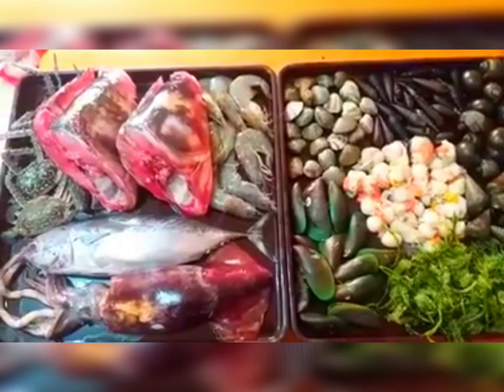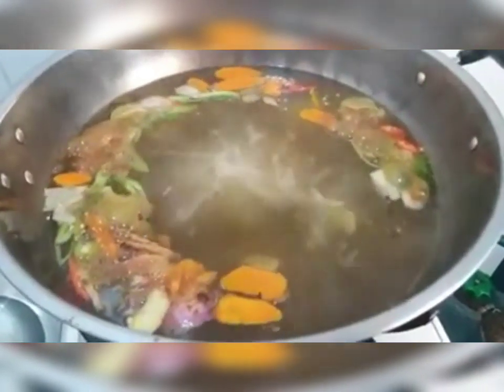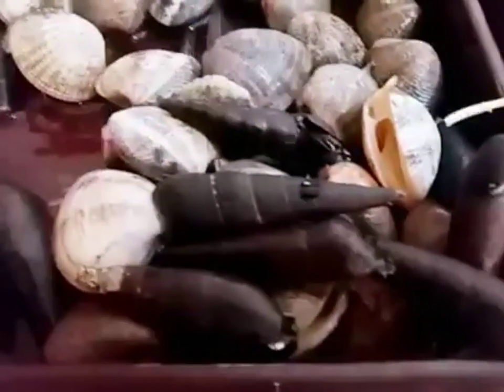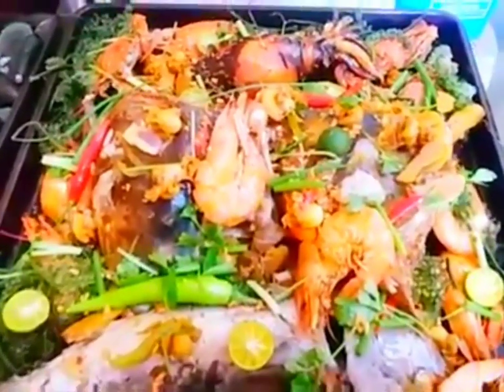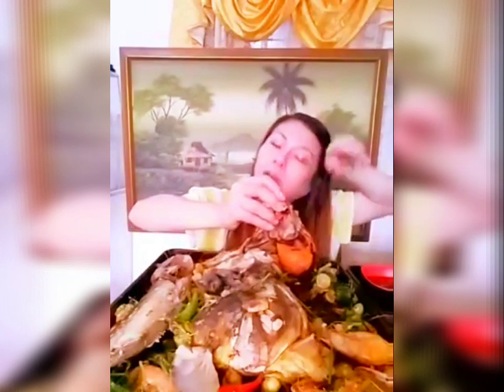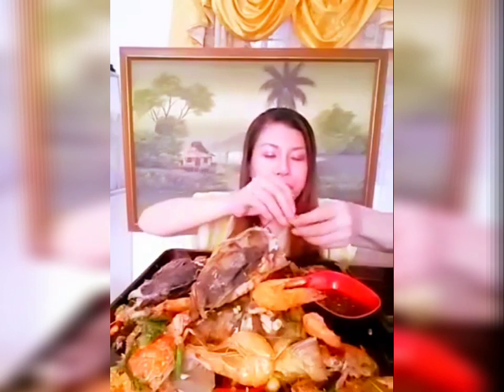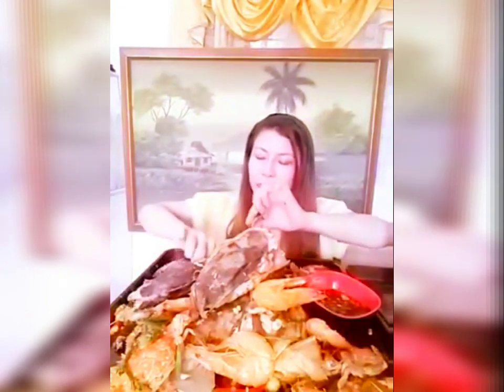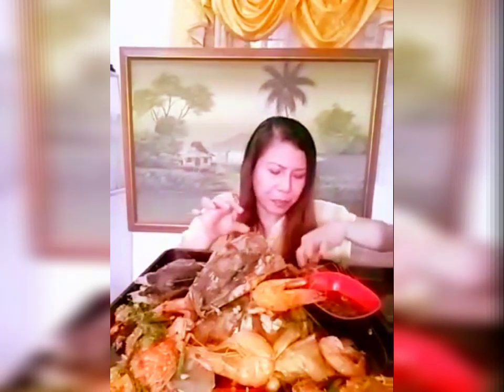MYSTICA CELEBRITY ULTIMATE SEAFOOD MUKBANG CHALLENGE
WELCOME TO MYSTICA'S MUKBANG SHOW FEATURING MYSTICA'S ULTIMATE SEAFOOD MUKBANG! :-) ~ MYSTICA

Please Like and Follow my MYSTICA VLOGS

1) MATTHEW CONRAD (NEW ZEALAND)
2) FILA CHASTEL (FRANCE)
3) SIGURD NALI LARSEN (NORWAY)
4) MARISSA LIM (SINGAPORE)
5) DAVID ILAGAN (USA)
6) CHRISTOPHER HEBB (UNITED KINGDOM)
7) ANNABELLE JAZKILE MANZANO (PHILIPPINES)
8) NAZEL SUAN (KINGDOM OF SAUDI ARABIA)
9) JOSELITO TUMBAGA (PHILIPPINES)
10) TIFFANY LARIEGO (USA)
11) MERCY C VAUGHAN (UNITED KINGDOM)
12) HAELY BM HEGAZY (EGYPT)
13) SEPHINE OBUSA (PHILIPPINES)
14) THERESA MAE CASTILLO TOLENTINO (KUWAIT)
15) DARLING JIMENEZ (GERMANY)
16) KAREN CUEVAS MENDOZA (KOREA)
17) WINDY BALTENSPERGER (SWITZERLAND)
18) EVA JANE SAJOL OTACAN (JAPAN)
19) RABIA BASHER (KINGDOM OF SAUDI ARABIA)
20) DOVIE SAN ANDRES (CANADA)
21) NANCY IGNACIO DIMARANAN (PHILIPPINES)